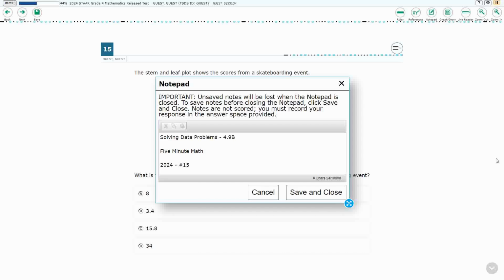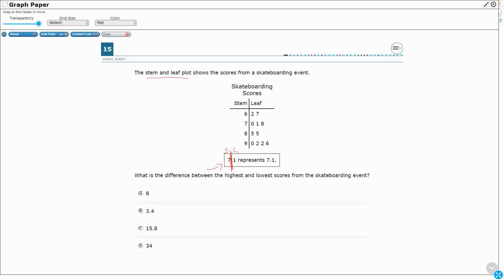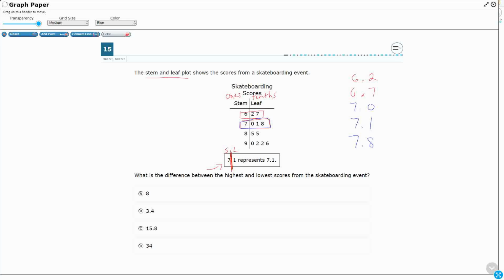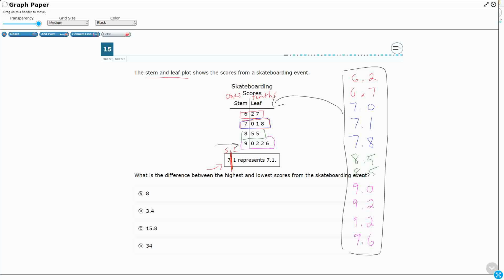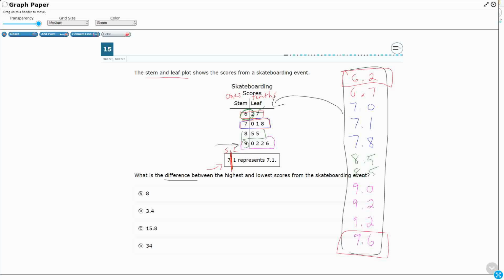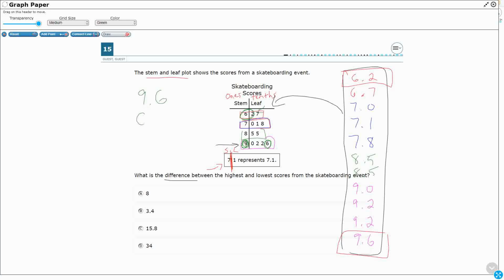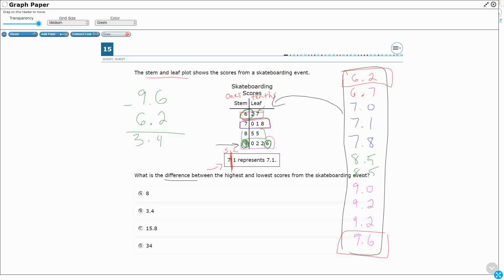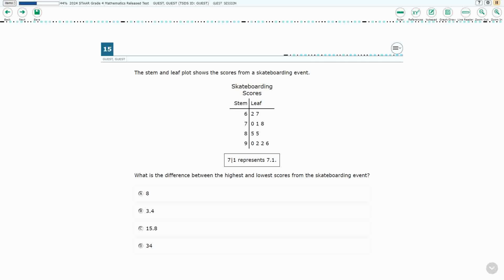4th Grade STAAR Practice Solving Data Problems (4.9B - #6)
Practice solving one- and two-step problems using data in whole number, decimal, and fraction form in a frequency table, dot plot, or stem-and-leaf plot with a test item from the 2024 STAAR test (#15 - 4.9B).